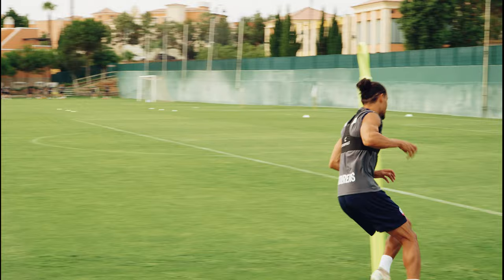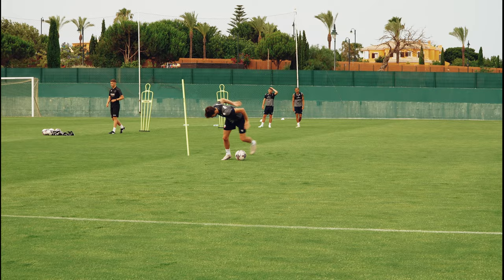INSIDE ALGARVE | Wanderers' pre-season gets underway in Portugal